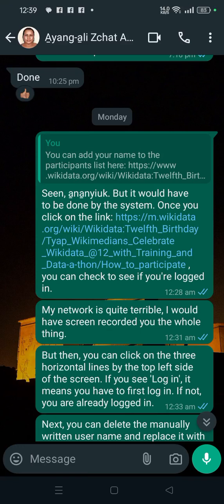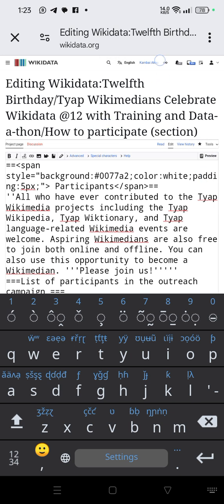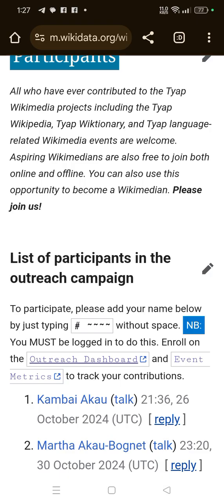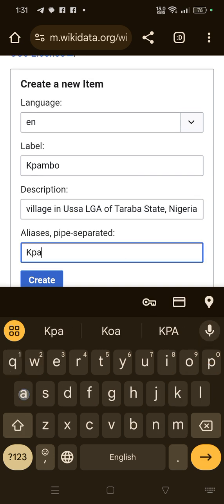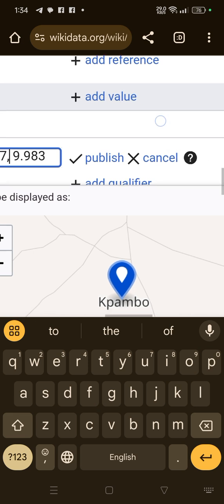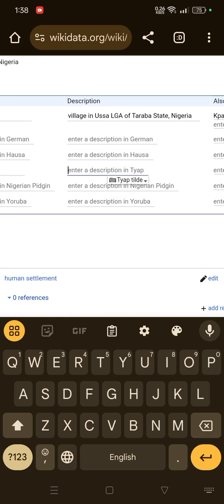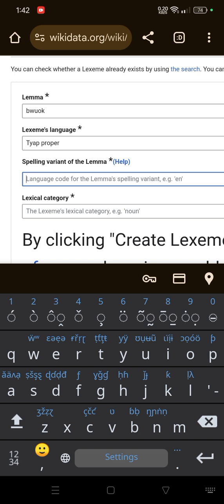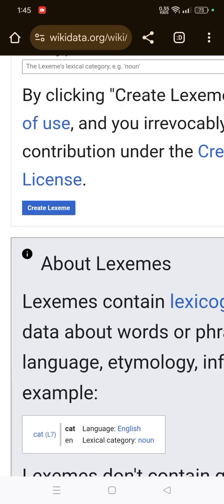How to Edit Wikidata Item and Lexeme - TWU Wikidata @12 Data-a-thon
This video was created for a new member of the user group who wishes to know the steps involved.

to get started already!